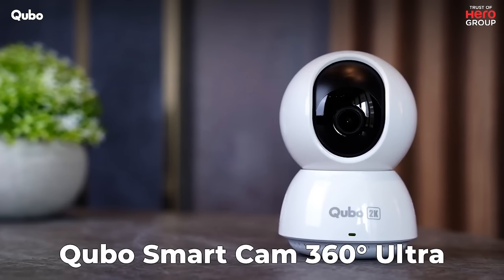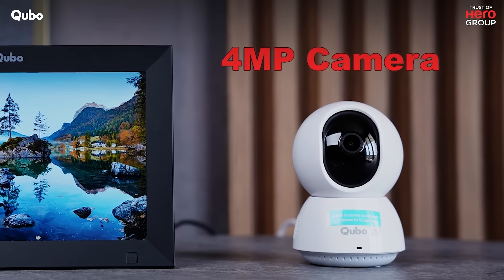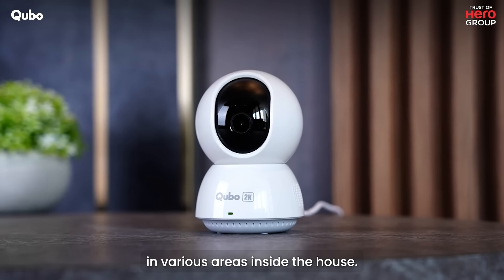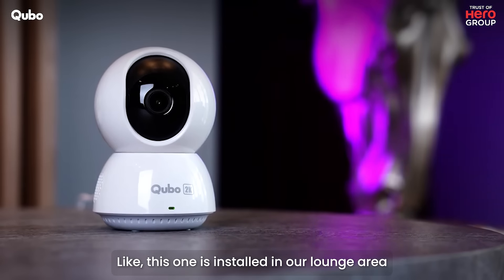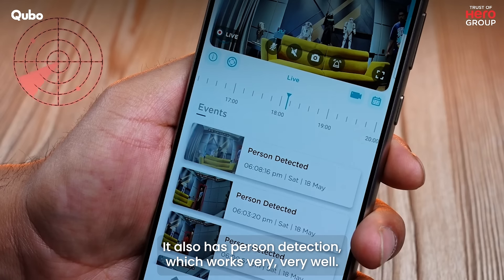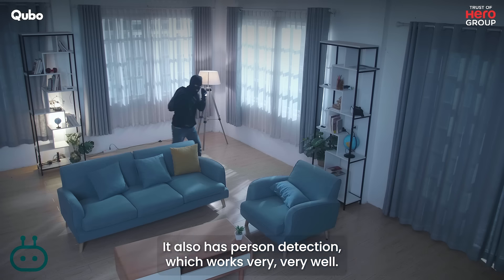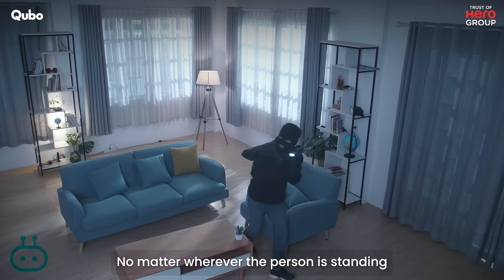Qubo Indoor Security Cameras ft. Rajiv Makhni | Trust of Hero Group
SmartTalk ft. Rajiv Makhni

Watch the video to see what Rajiv Makhni has to say about Qubo Indoor Security Cameras!